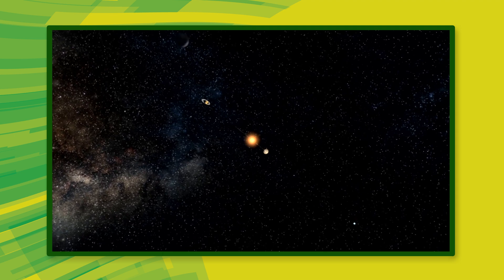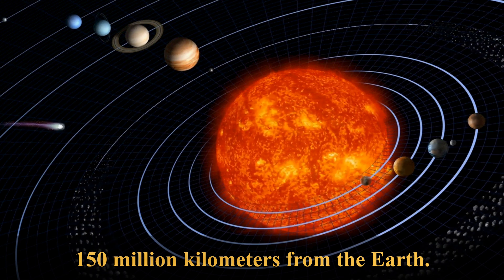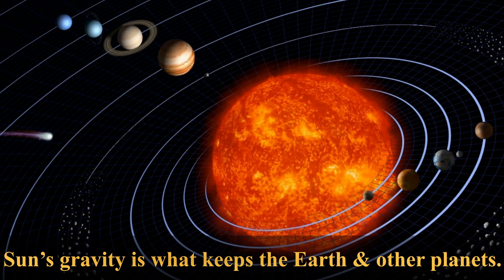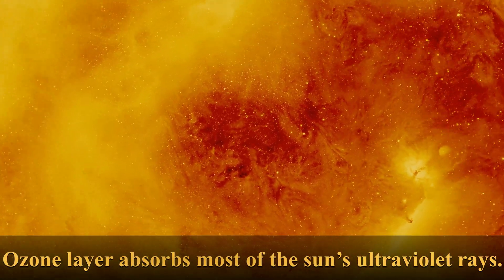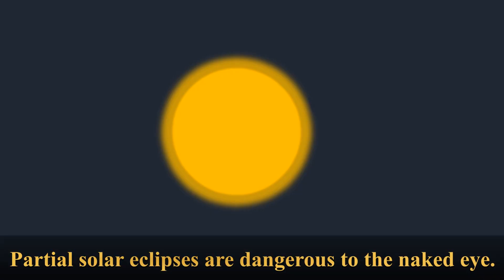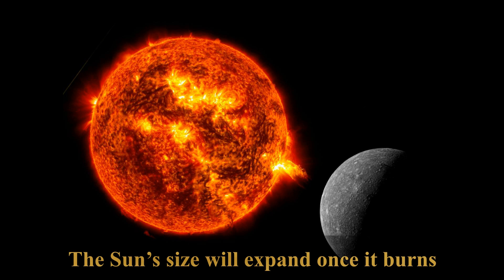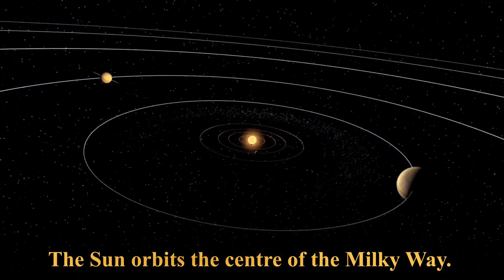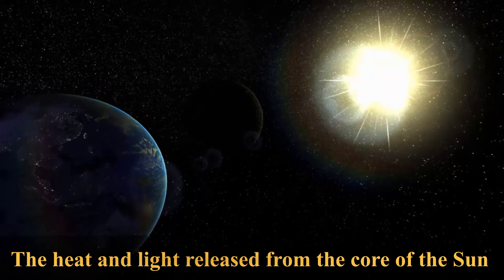18 Fascinating Facts About the Sun You Didn't Know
Age: The sun is about 4.6 billion years old.

Distance: The sun is about 93 million miles away from Earth.

Sunlight: It takes about 8 minutes and 20 seconds for the sun's light to reach Earth.

Gravity: The sun's gravity is about 28 times stronger than Earth's gravity.

Mass: The sun is about 333,000 times heavier than Earth.

Huge: The sun is really big! You could fit over 1 million Earths inside of it.

Ozone layer: The sun's UV radiation helps create and maintain the ozone layer in Earth's atmosphere.

Ancient civilizations: Many ancient civilizations, like the Maya and Egyptians, worshiped the sun as a god.

Sun size: The sun is an average-sized star, but it's still much bigger than most things in our solar system.

Temperature: The sun's surface is about 5,500 degrees Celsius (9,932 degrees Fahrenheit), while the core temperature is estimated to be around 15 million degrees Celsius (27 million degrees Fahrenheit).

Gases: The sun is mostly made up of hydrogen and helium, but it also has a little bit of other elements like oxygen, carbon, and iron.

Hit: The sun is always sending particles and radiation towards Earth, which we call solar wind. This can have effects on our atmosphere and magnetic field.